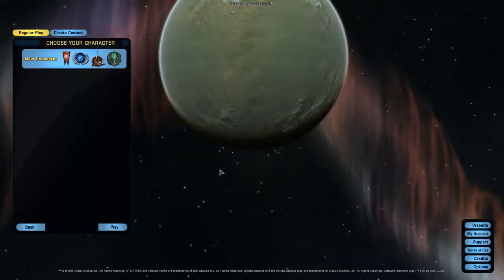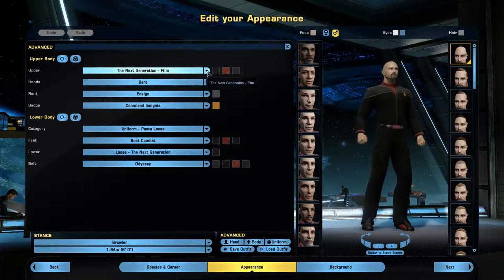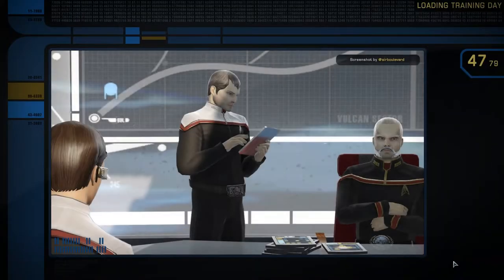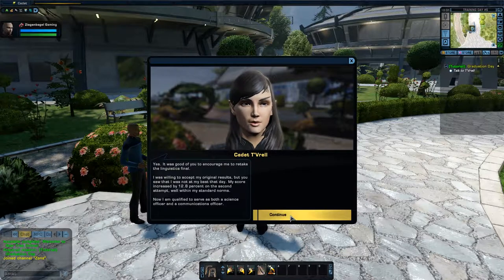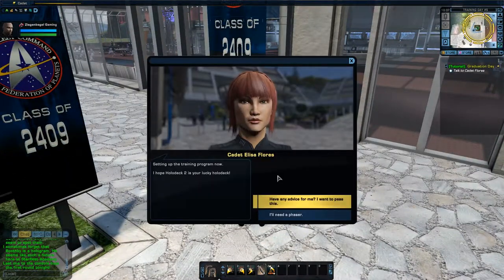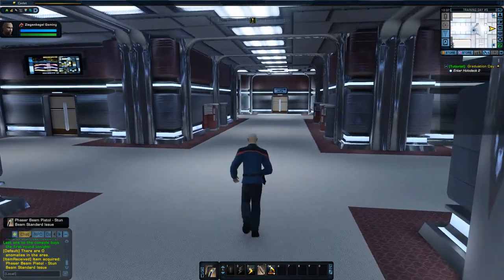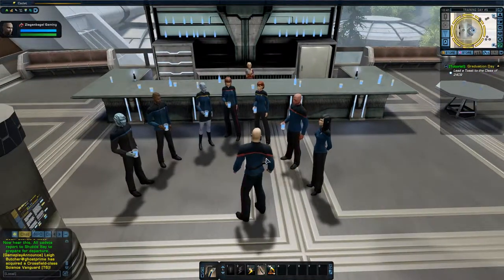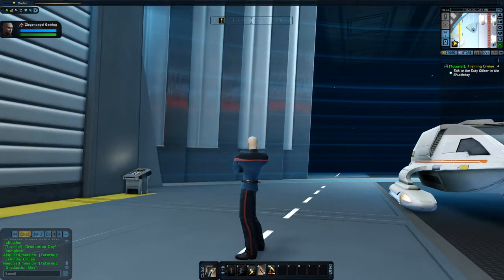Character Creation & Tutorial - Star Trek Online Federation Tactical Officer Gameplay - EP 1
Star Trek Online Federation Tactical Officer Gameplay!

Let's Play Star Trek Online, Ziegenbagel has had over 2300 hours of Star Trek Online Experience, enjoy as Ziegenbagel begins on a new Free to Play Account for Star Trek Online as a Federation Tactical Officer. Enjoy as we go through the Character Creation Menu and the first part of the Star Trek Online Tutorial! Please Enjoy this Episode of Star Trek Online!!!

In Star Trek Online, the Star Trek universe appears for the first time on a truly massive scale. Players take the captain's chair as they command their own starship and crew. Explore strange new worlds, seek out new life and new civilizations, and boldly go where no one has gone before.

Star Trek Online is also Available on PS4 and Xbox One

Intro and Credit Music by  FreeMusicForYoutube.com

Want help growing your channel?! Check it out!!!